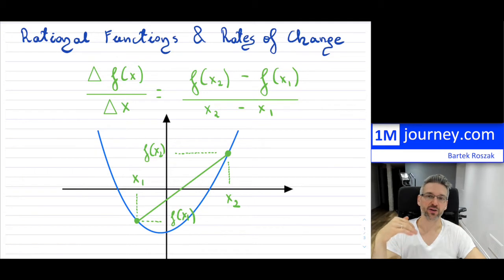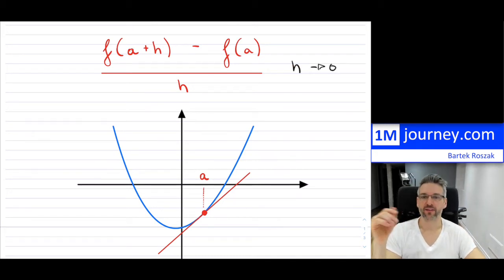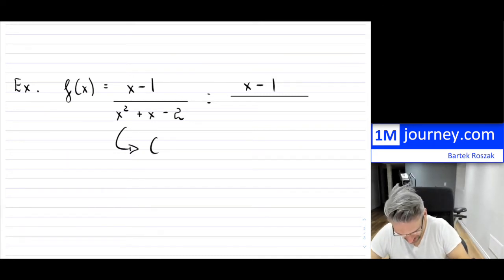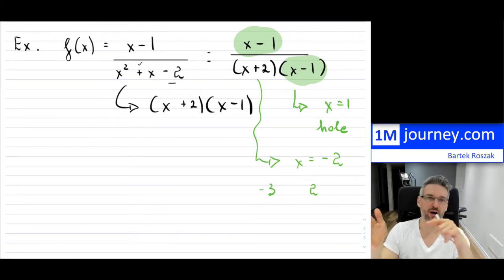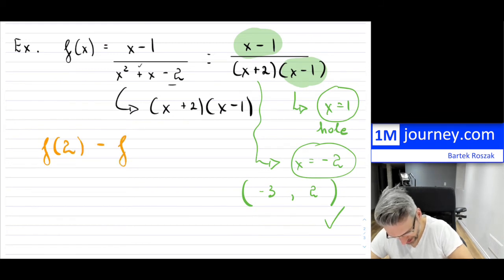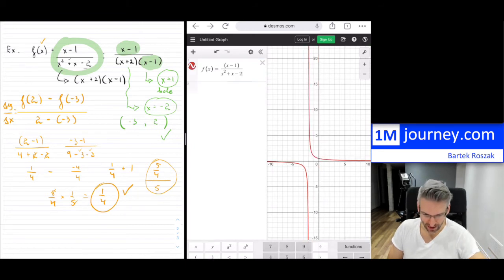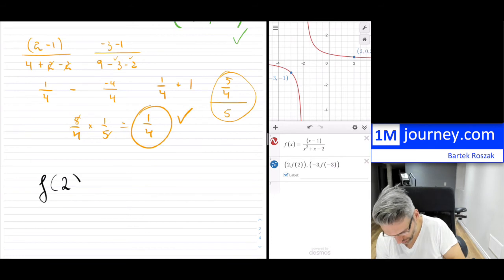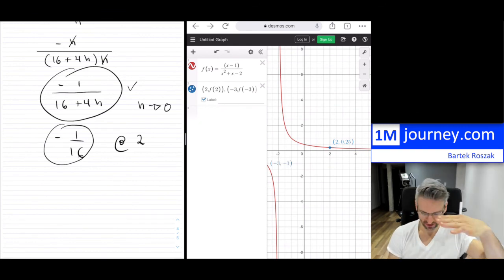Grade 12 Advanced Functions - Rational Functions and Rates of Change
Let's go over rates of change with rational functions. Is the process different? No! It is identical, but we must watch out for holes and vertical asymptotes :)